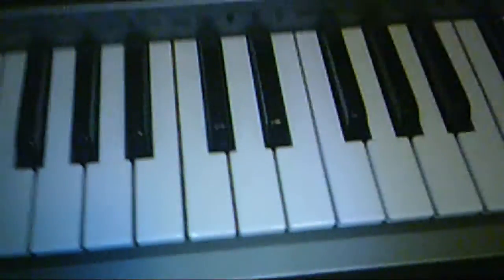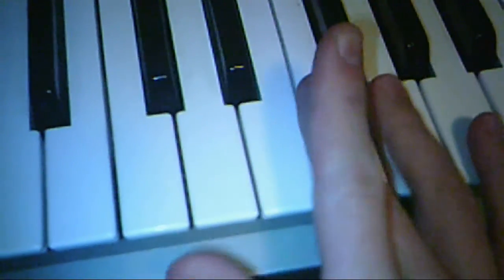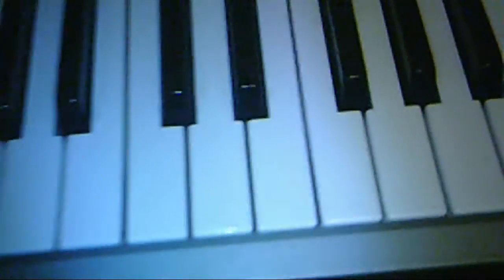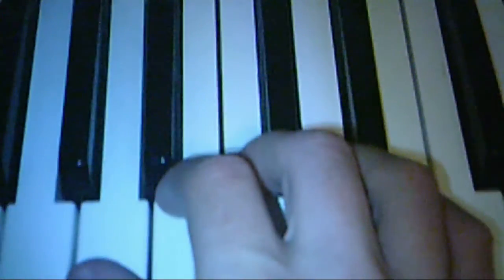Songs I Play (Piano Edition) - AwesomeFriends56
I decided to make a few videos of songs that  play on the piano. Compared to the amount of video that I had, this is really short. I hope you enjoy, and that you decide to rate and express how you like/dislike the video!